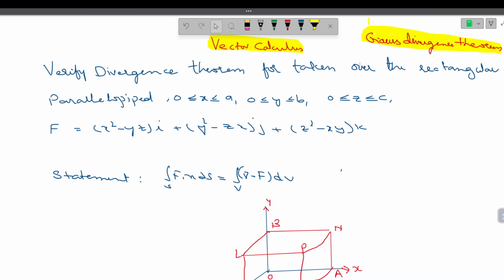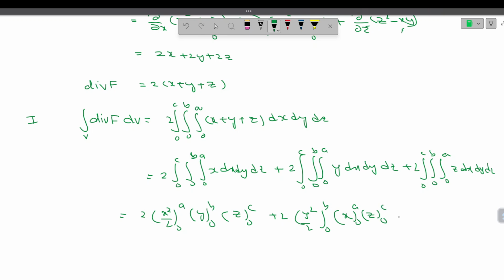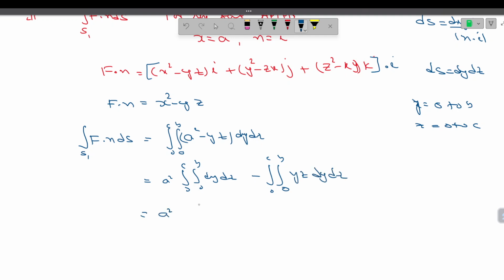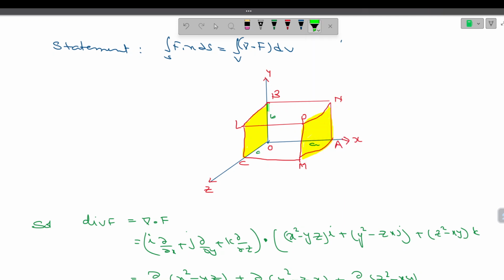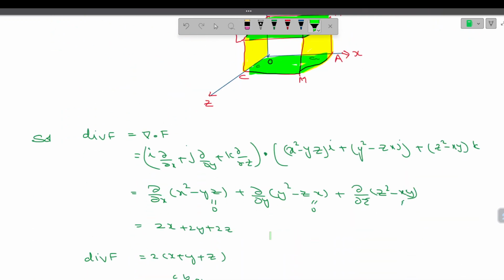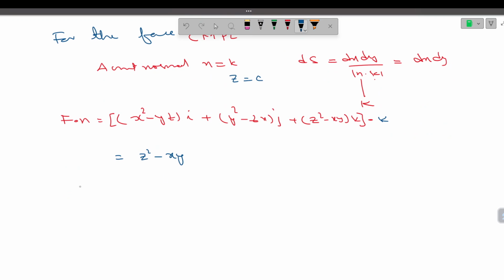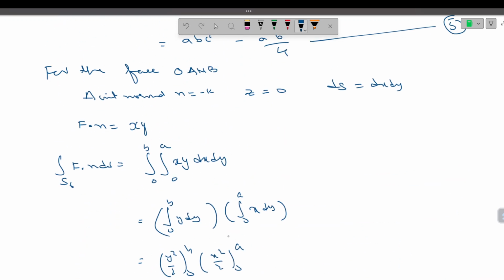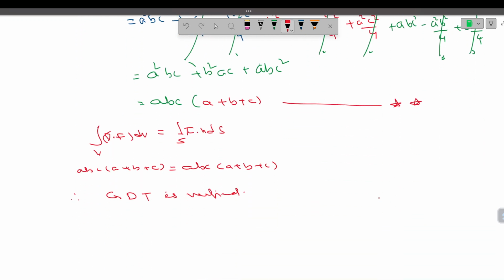Verify Gauss Divergence Theorem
Almost all the types of Exam problems on Vector Calculus of Engineering Mathematics of Osmania university in an easy way to remember, understand the concept and its application and face the university examination confidently.